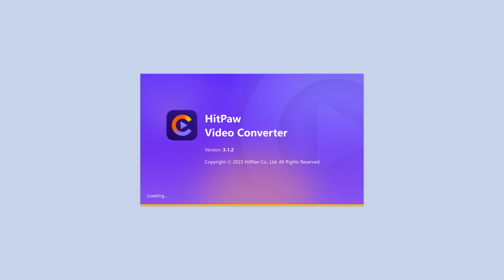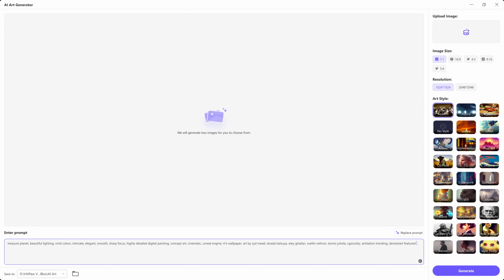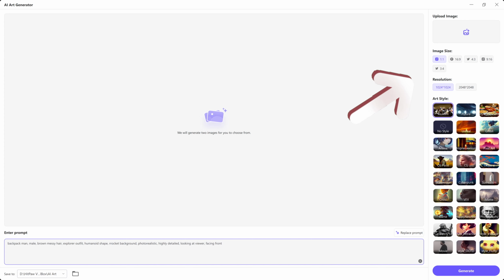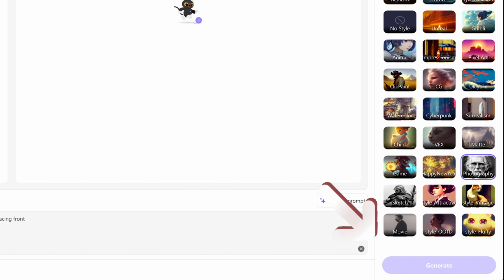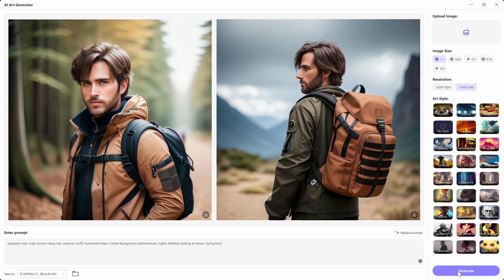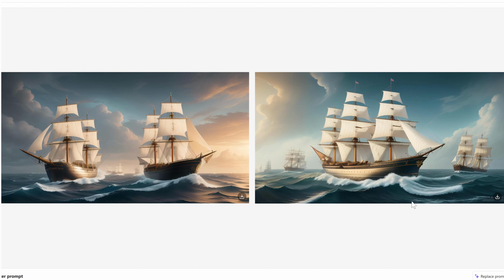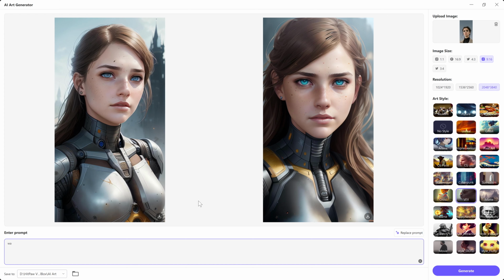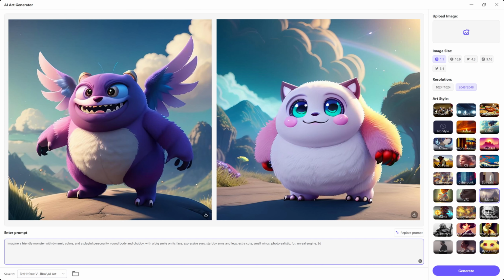New AI Art Generator Like Midjourney | Convert Text to Image | Image to Image (Guide)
Hi guys! In this video, I want to share an AI image generator like Midjourney with you guys! Hope you enjoy this step by step tutorial video of HitPaw AI Art Generator!

What can the AI Art Generator do:
- Up to 4K Resolution
- No Special CPU or GPU Requirement
- Super Fast Speed
- Various Art Styles
- etc.